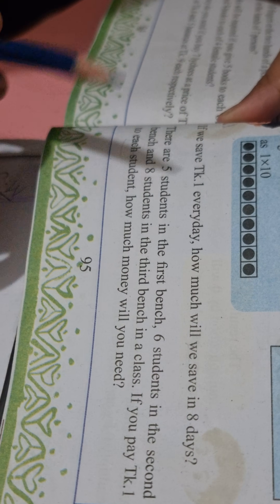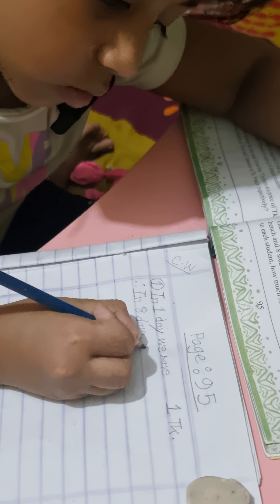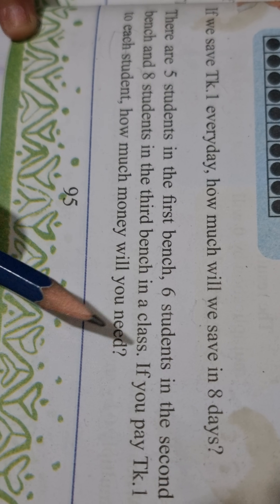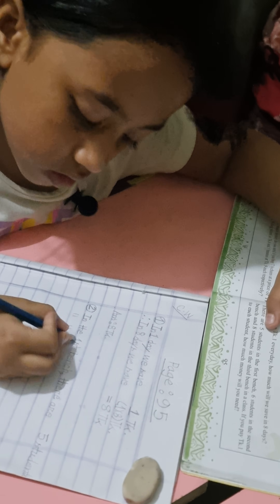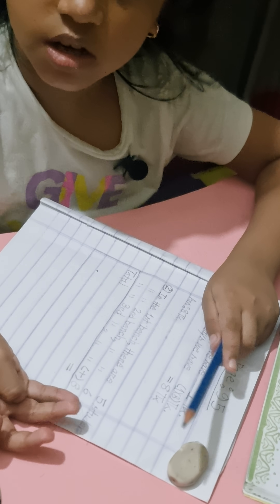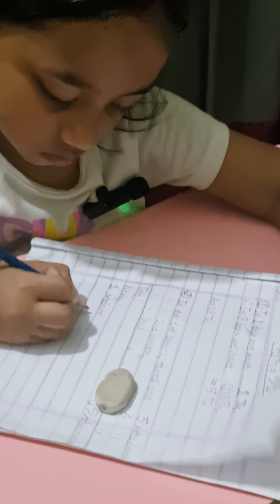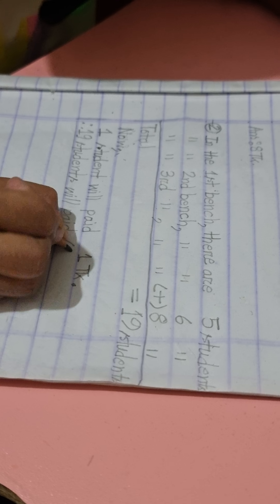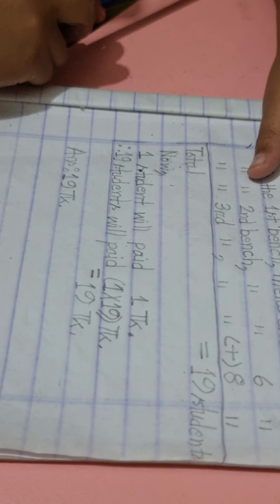Class 2, Elementary mathematics 2025 ,page _95 English version.(Easy solution).